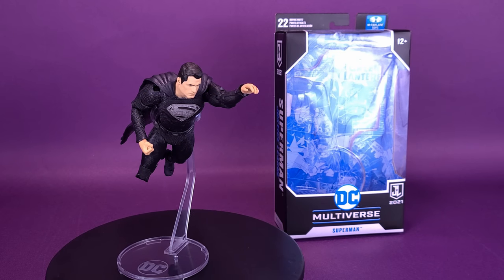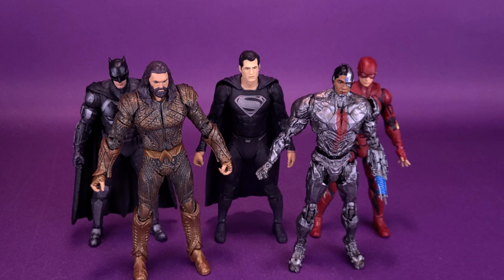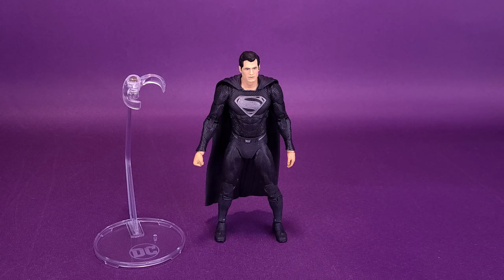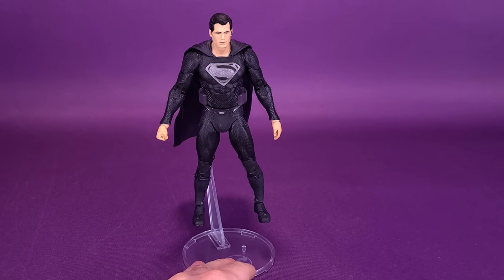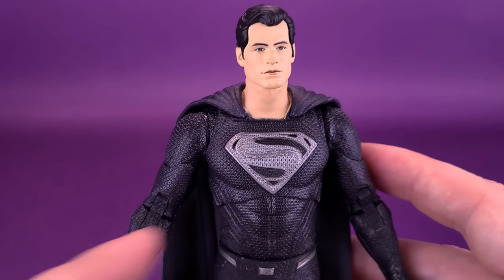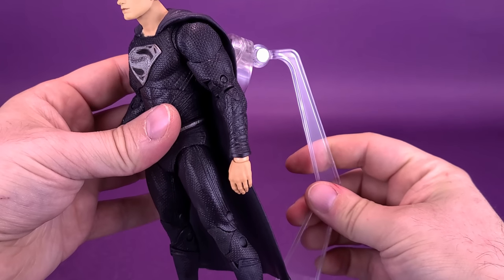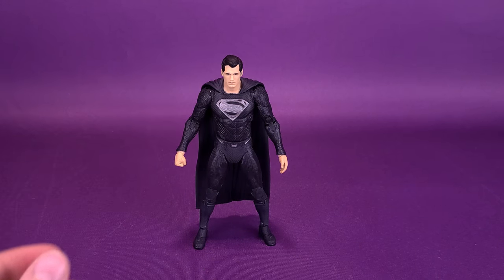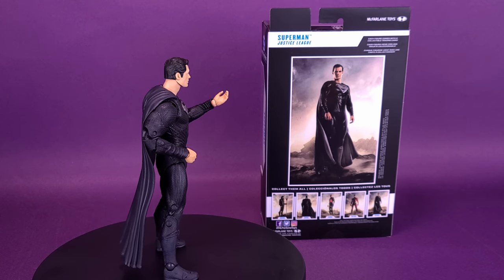McFarlane Toys DC Multiverse Justice League Black Suit Superman Figure Review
6975 Meadowvale Town Centre Circle
Suite #196
Mississauga, Ontario Canada
L5N 2V7